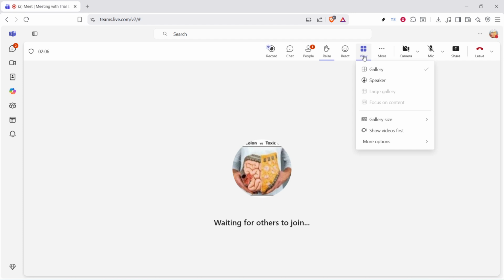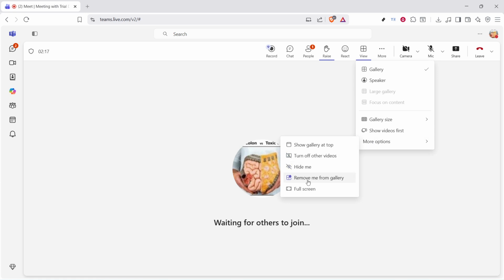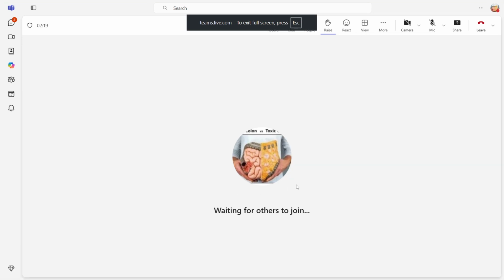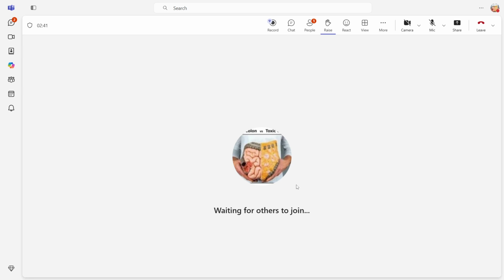How to enter full screen in Microsoft Teams (Step By Step 2026)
How to enter full screen in Microsoft Teams